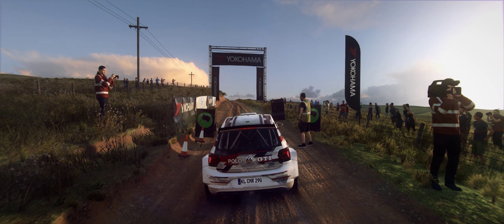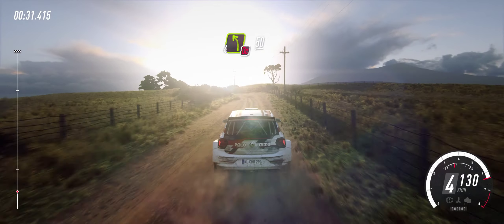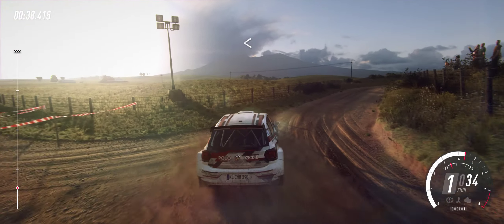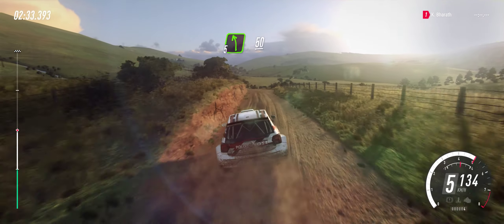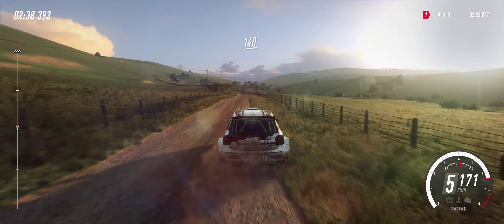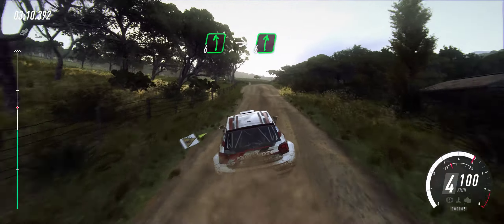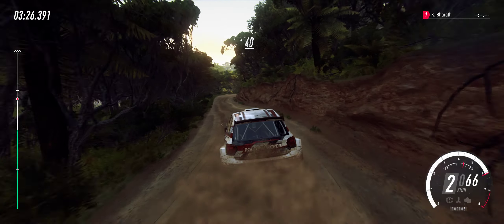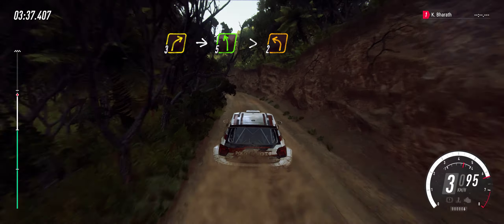Regions Cup S4 | DR2 E3S1 @ Hawkes Bay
Polo GTI R5 at Waimara Sprint Reverse